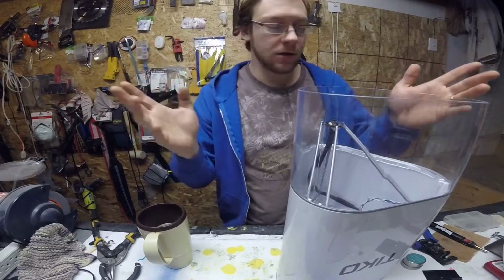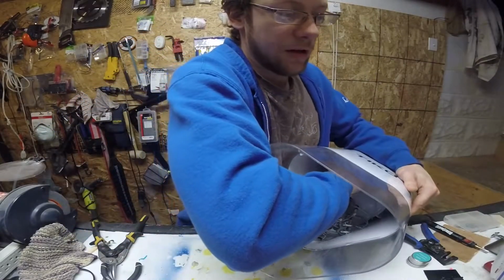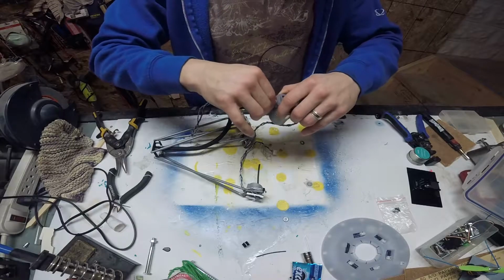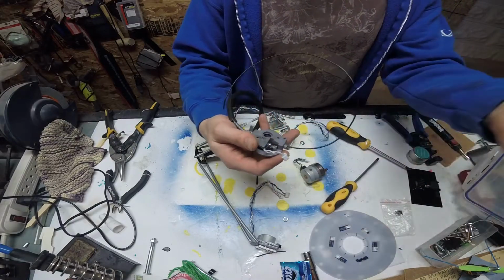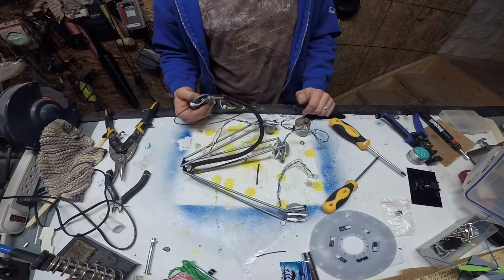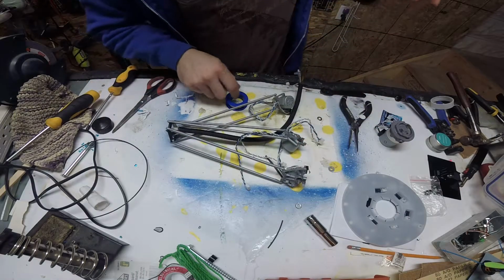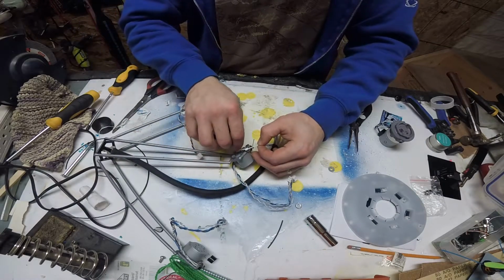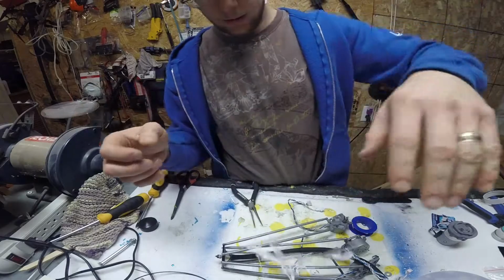Tiko 3d Printer: Teflon tape mod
This time I got it right! I cry for a bit then actually do the mod. skip to 10:00 to miss all the fluff.